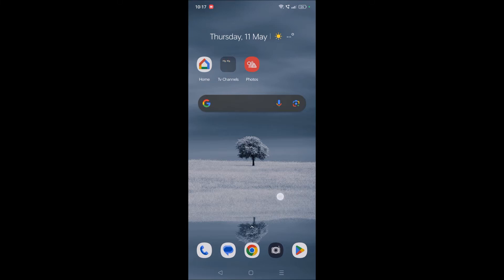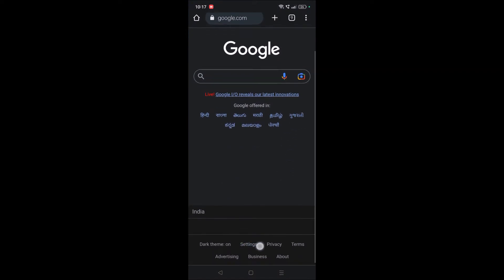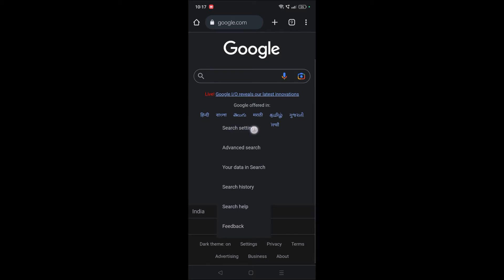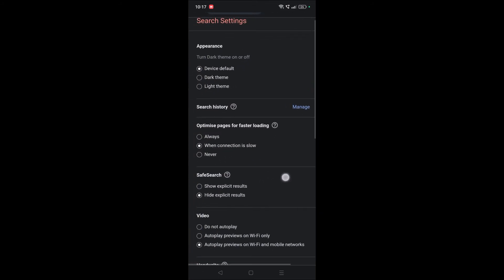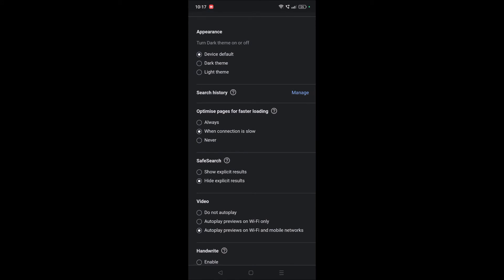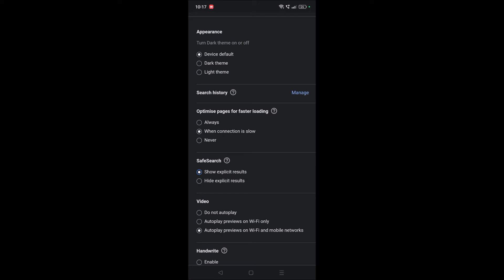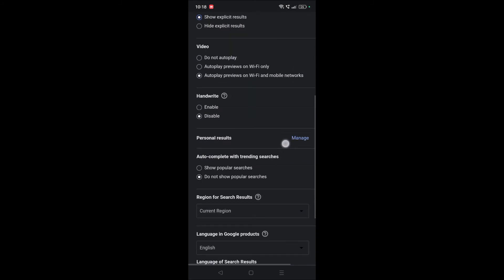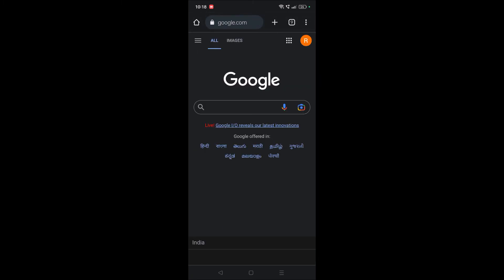How to Remove Safe Search on Google Chrome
If you don't want to keep safe search on Google Chrome and want to disable it this is the easiest way to disable safe search on Google Chrome.

If safe search is enabled on Google Chrome some of the explicit results may not be shown so if you want to turn off safe search do this way.